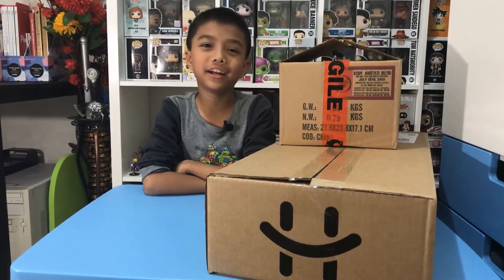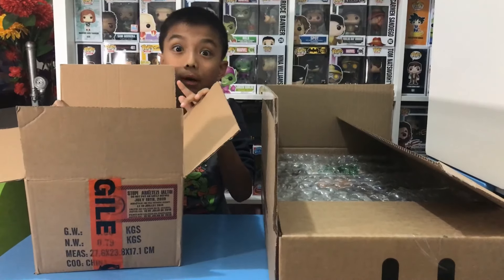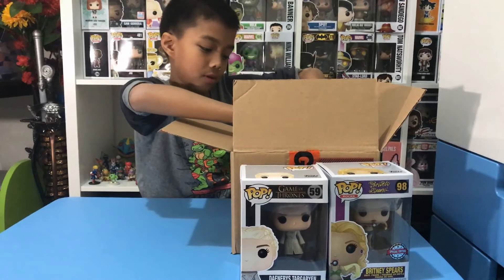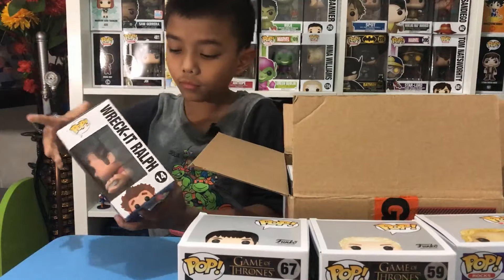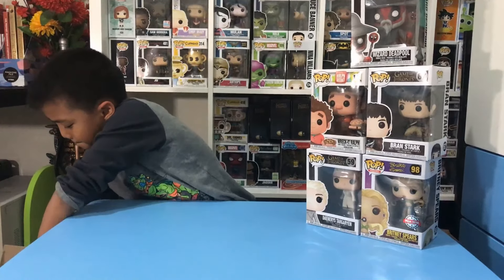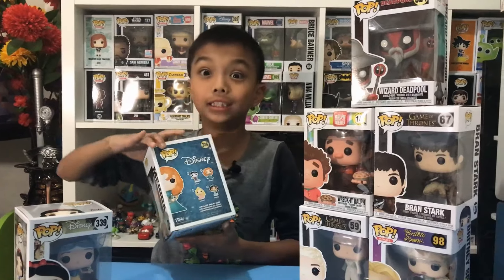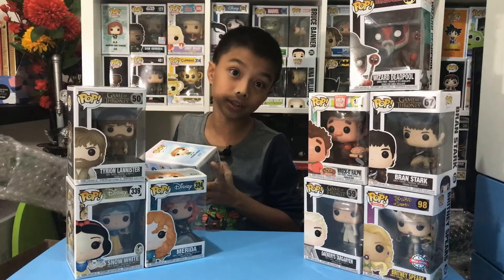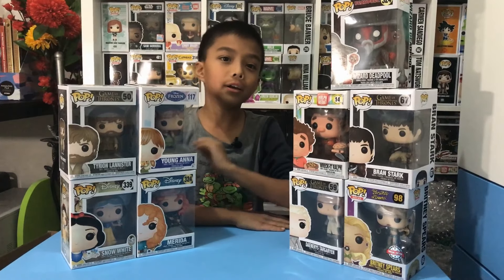Funko POPs from Hobby Warehouse and Sanity!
Today I am showing some recent Funko POPs which I bought from Hobby Warehouse and Sanity. I will unbox these POPs in my future videos. I hope you like this video.